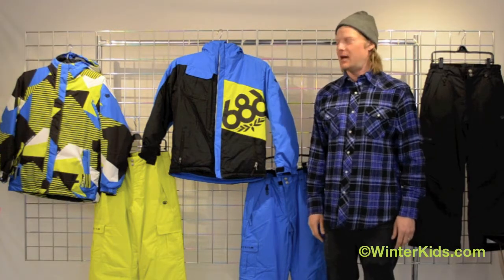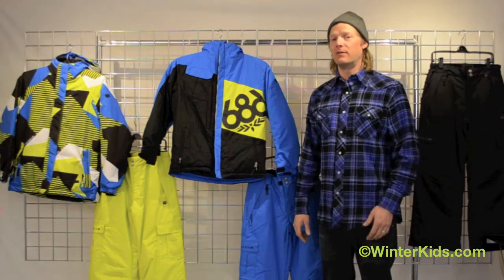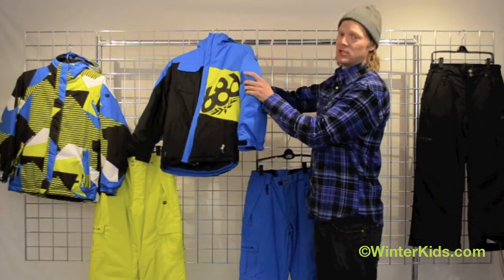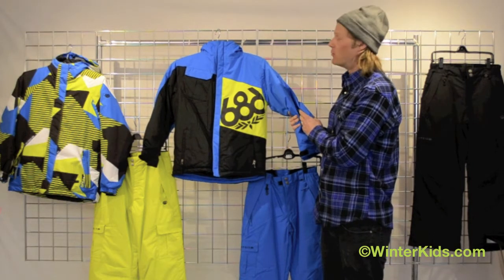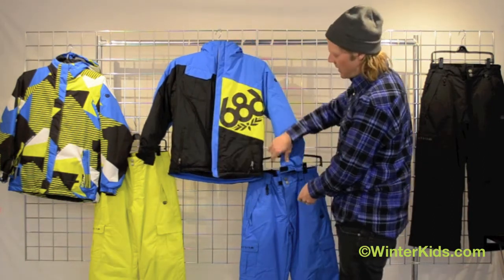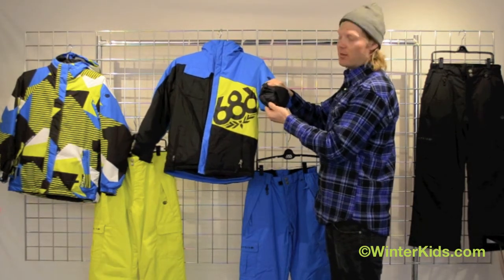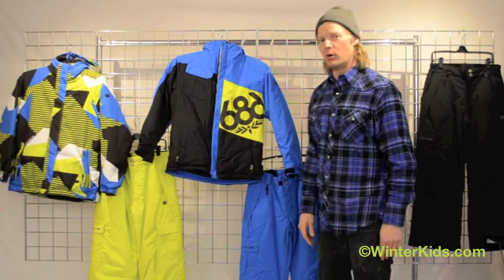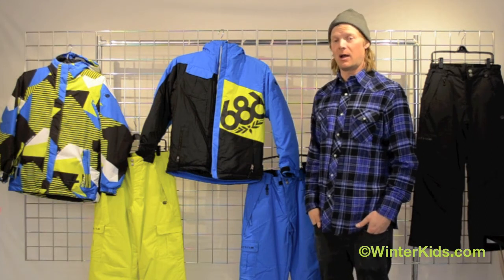2012-2013 686 Boys Iconic Insulated Jacket